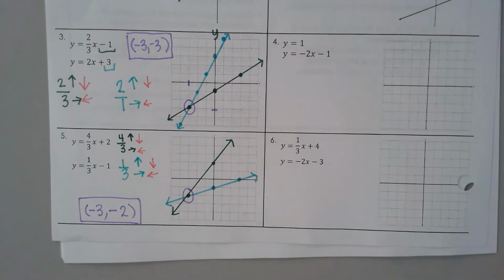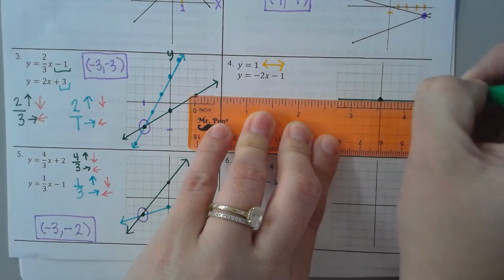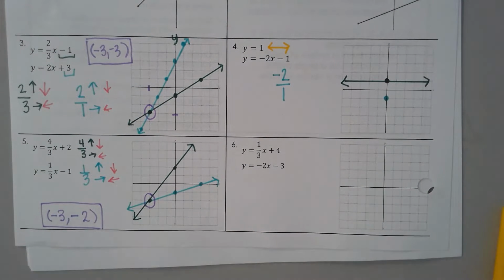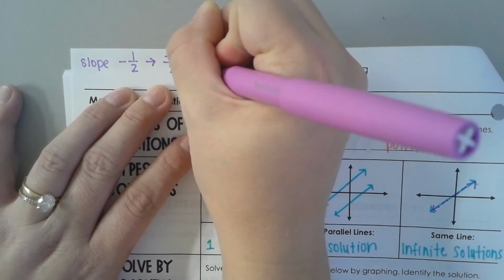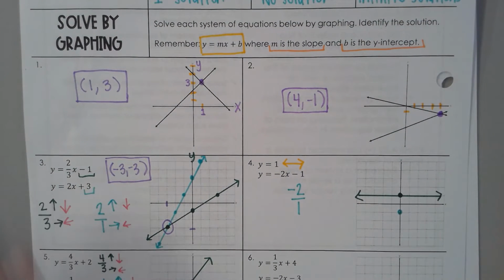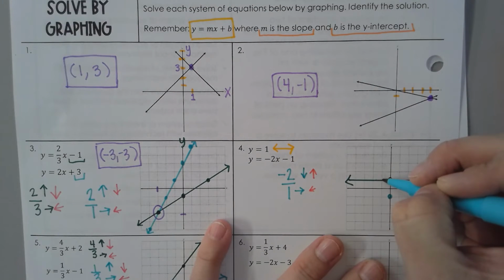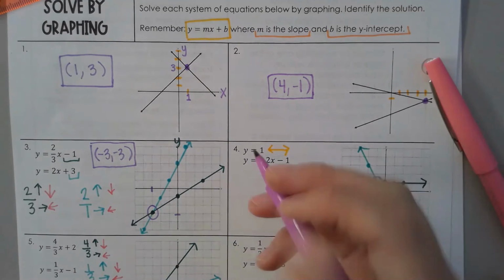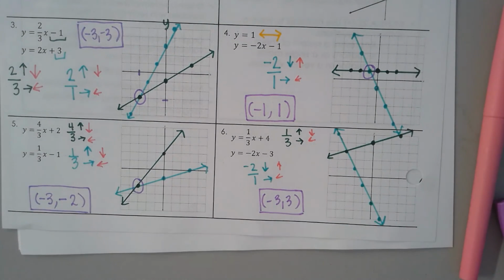Algebra 2- 3.1 Solve Systems by Graphing (Part 2)